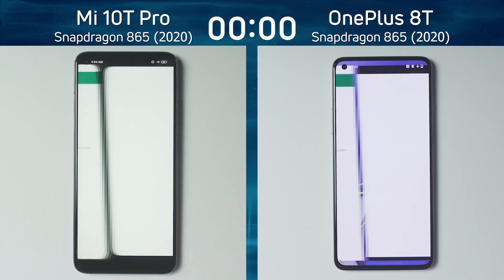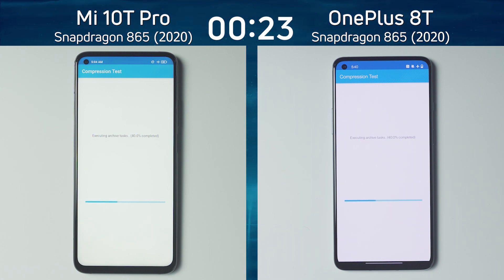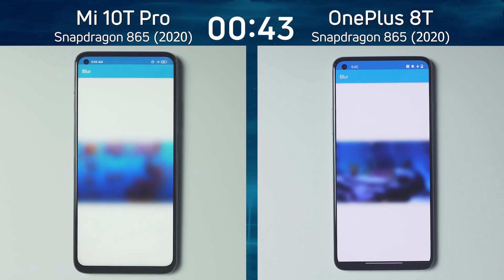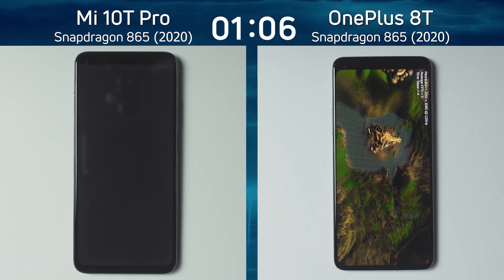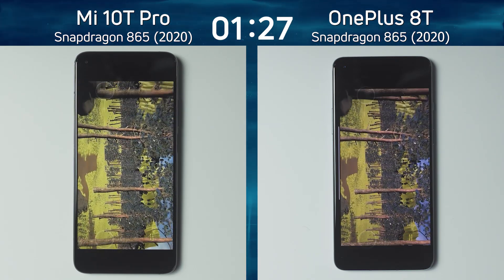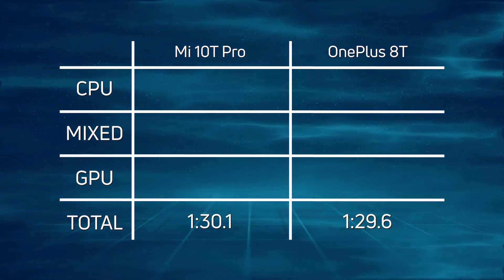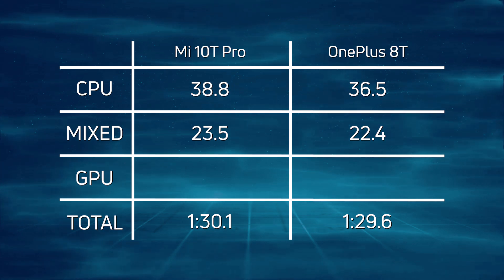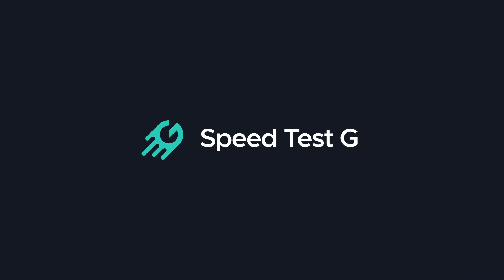Xiaomi Mi 10T Pro vs OnePlus 8T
Two devices which have "T" in their name are the Xiaomi Mi 10T Pro and the OnePlus 8T. Does "T" equate to better performance? Let's find out.